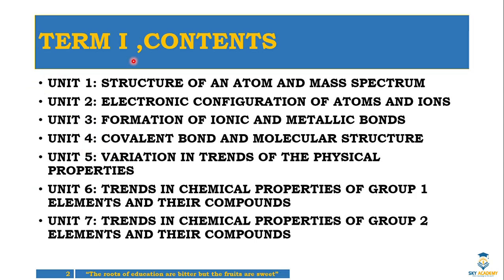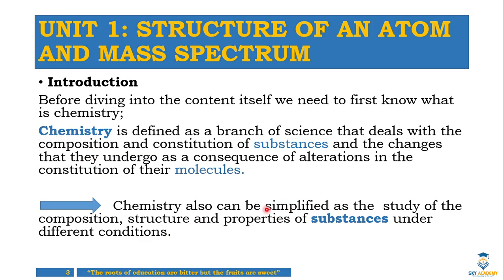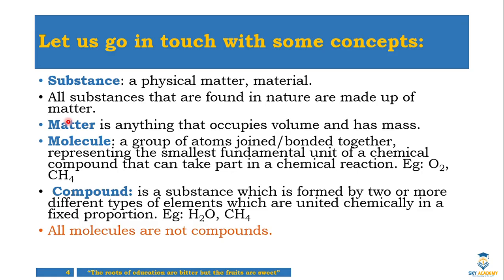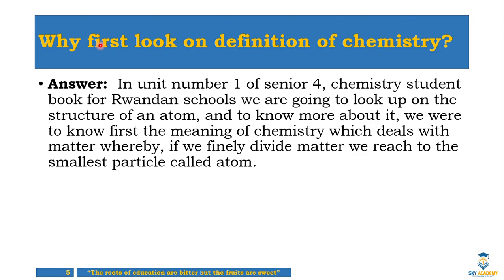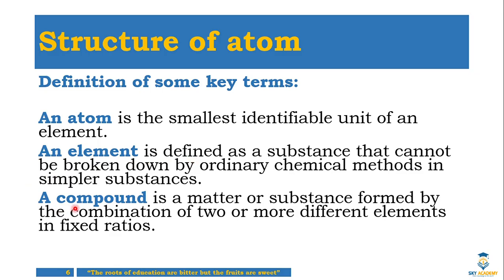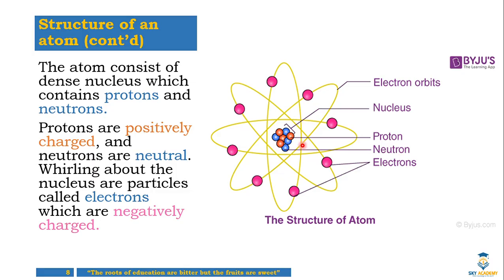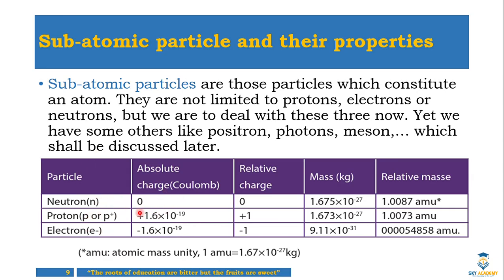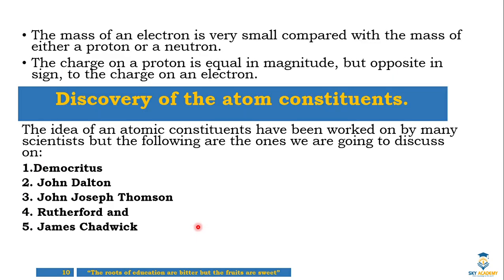Structure of an atom SKY ACADEMY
This video will help you understand the structure of an atom